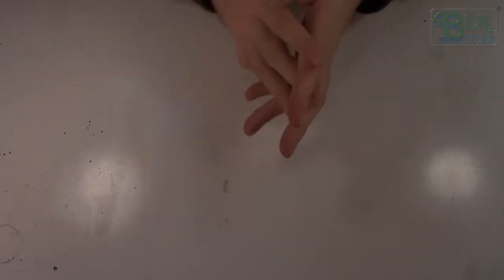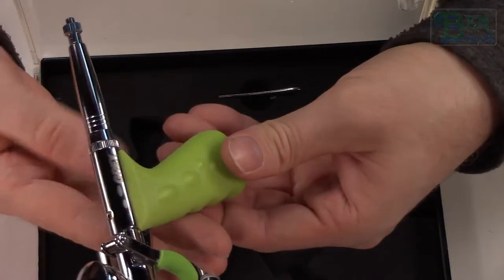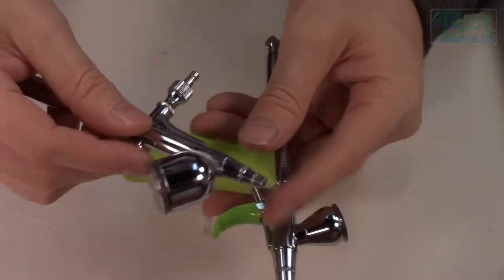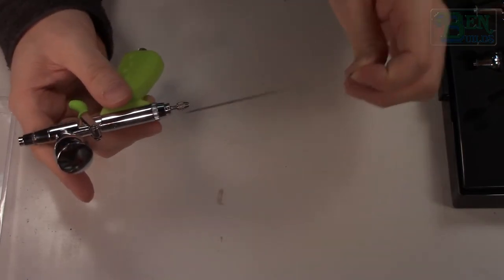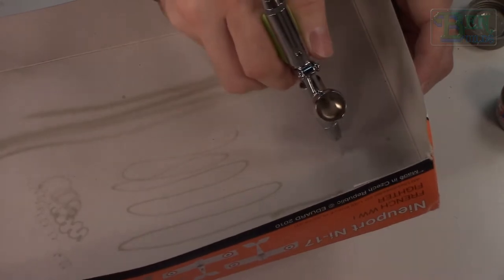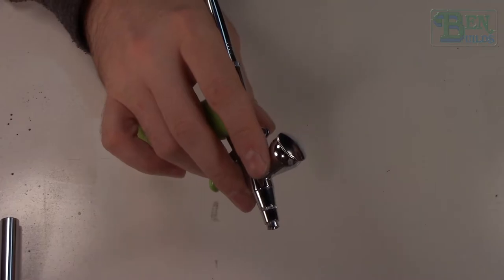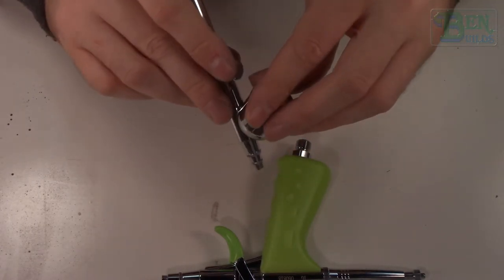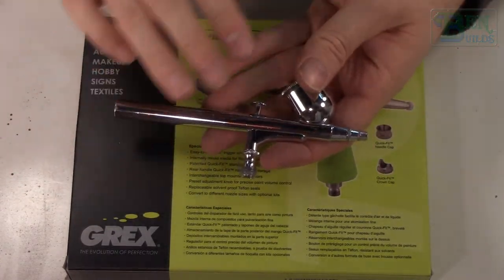Ben Builds - Grex Titanium TG3 - First Look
What's up everyone! Welcome back to the channel. Today I have a very special video for everyone. As promised, this is a first look at my new Grex TG3.

I wanted to do a quick unboxing, checkout the contents of the set, and do a bit of  painting with the TG3. I also wanted to do a comparison with my staple Iwata HP-C and the new Grex and give you my thoughts. Let's see what we can do!

Next week we will have a new kit on the bench, but until then, I hope you all have a safe and wonderful Thanksgiving and we will see you soon.